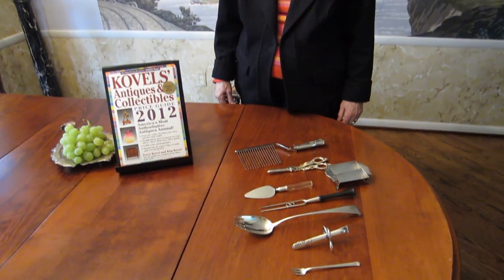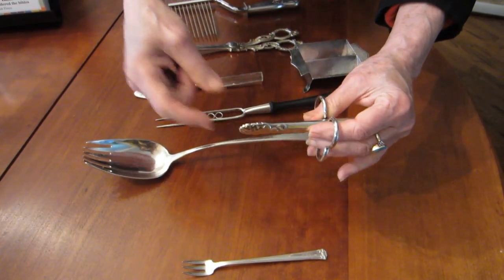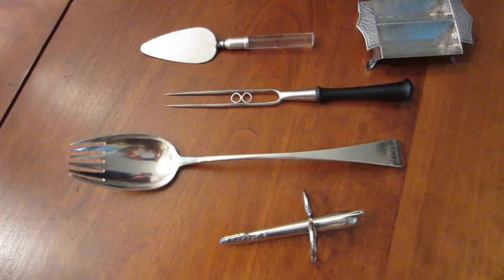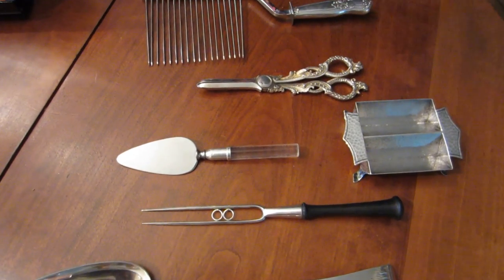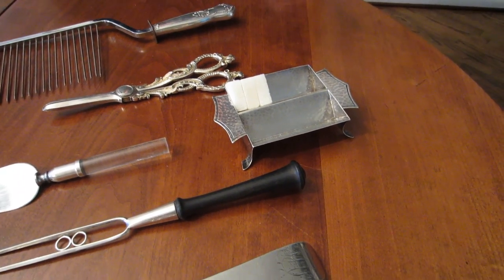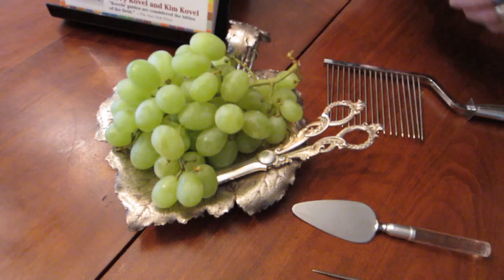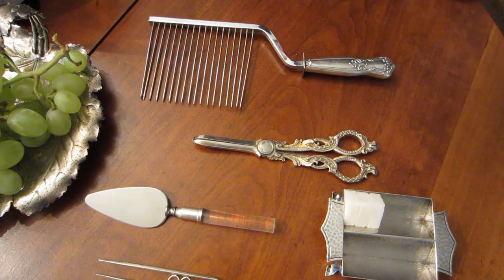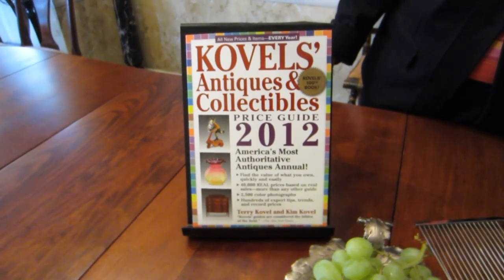Silver Serving Utensils — What to Use on Your Thanksgiving Table [Kovels.com]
Enjoy learning how to collect and use valuable old silver serving pieces. Terry Kovel identifies a variety of specialized serving pieces and tells you their intended purposes so you can use the stuffing spoon or asparagus server your grandmother gave you.